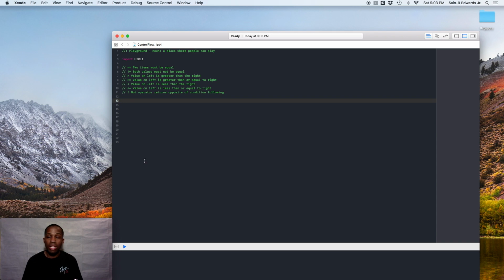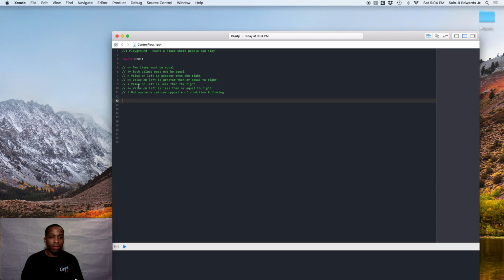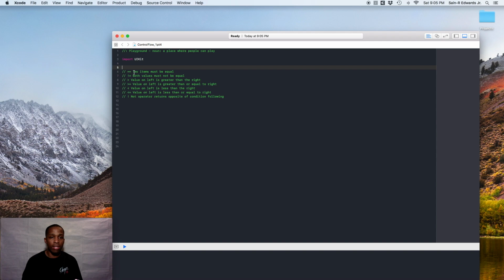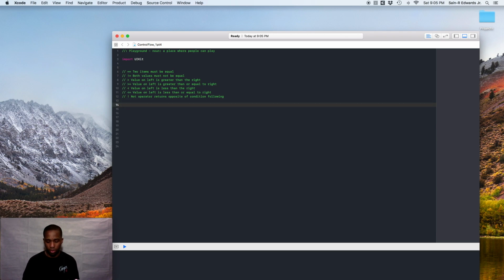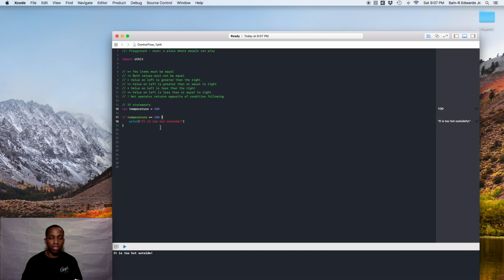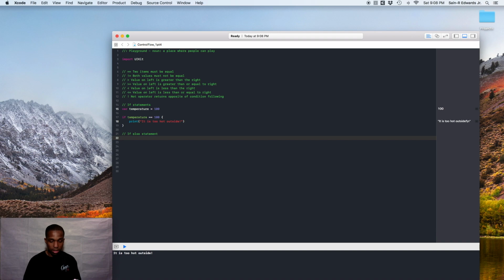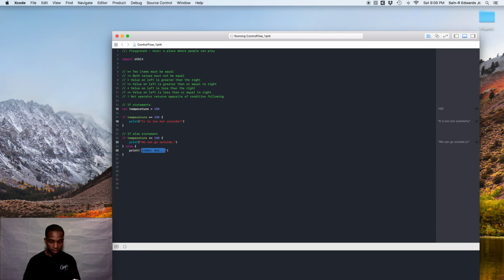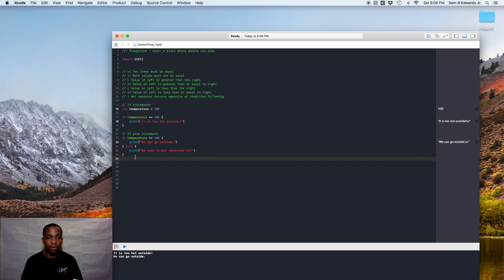Lesson 1.4 App Development with Swift: Control Flow - Part 1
In this video, we discuss some components in the Control Flow process in the Swift programming language. May be kind of boring but I am getting more accustomed to doing these videos with time. This lesson is from Apple's iBook, "App Development with Swift - Swift 4 Edition." Thanks for joining me!!!